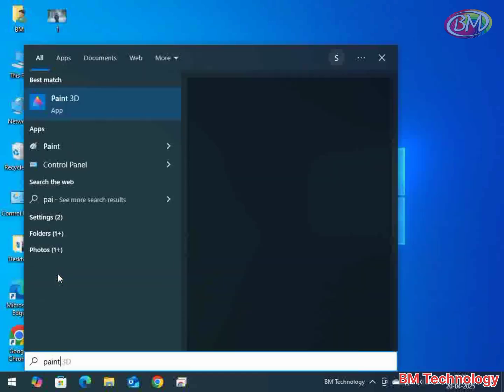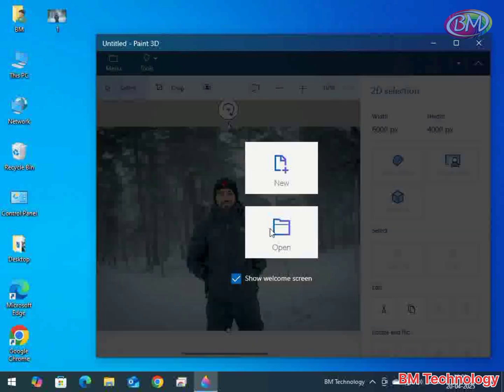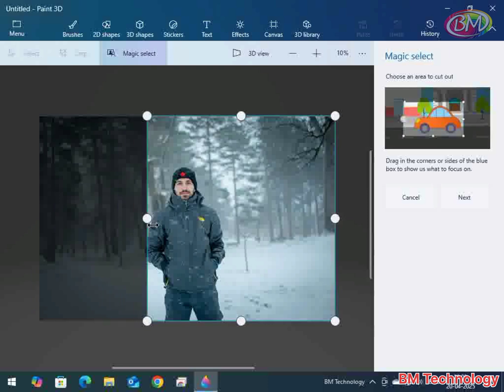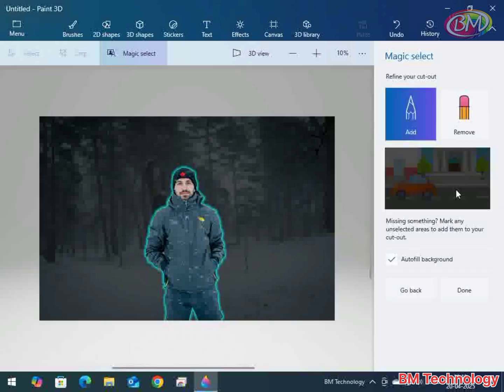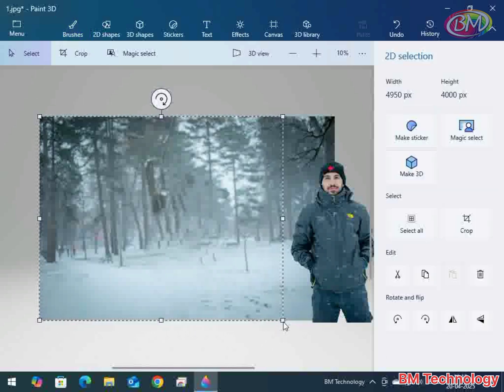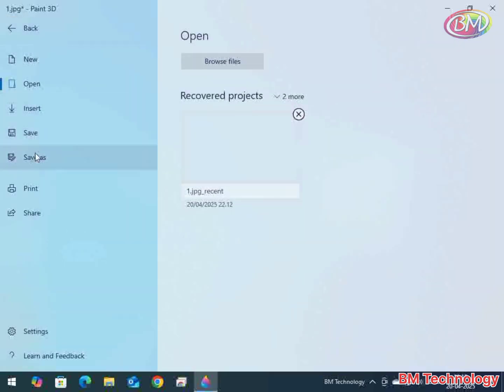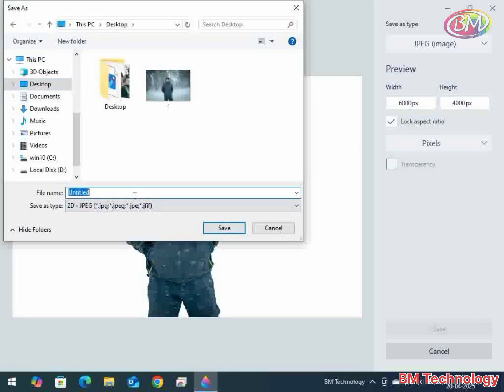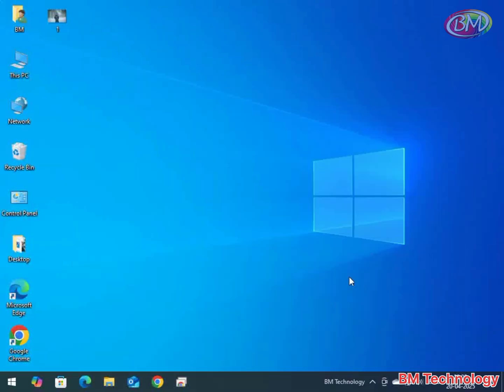How To Remove Photo Background Offline | Photo Background Kaise Remove Kare